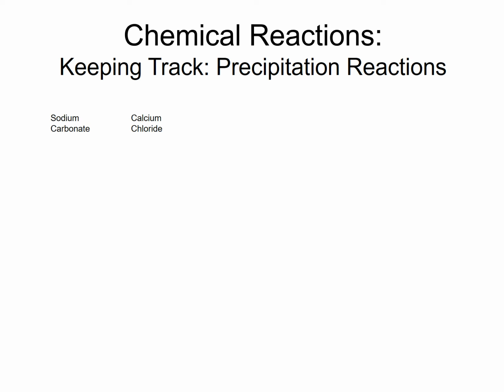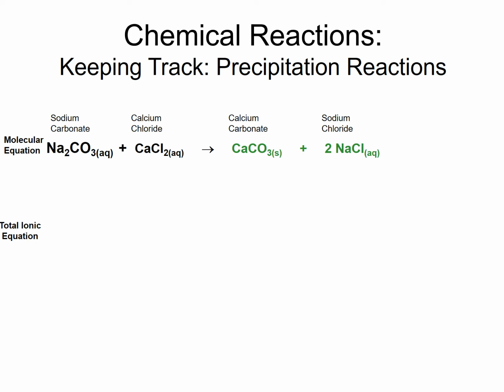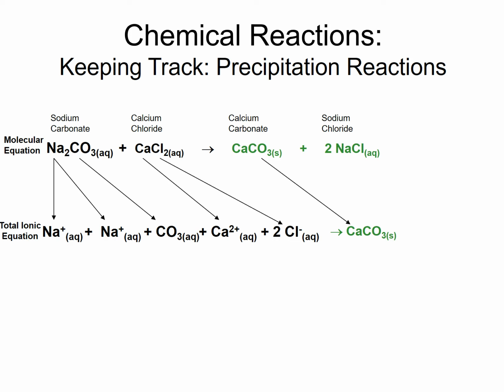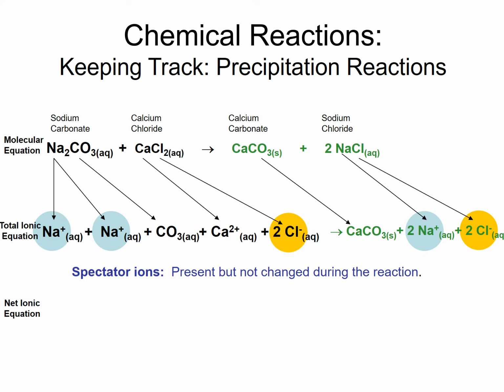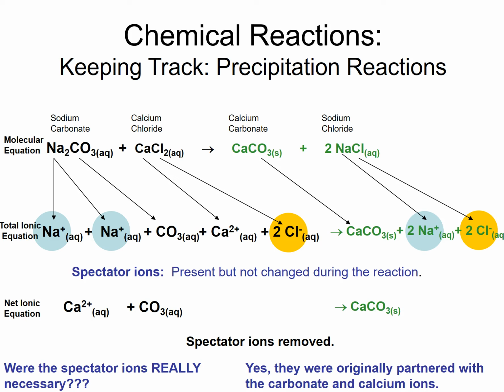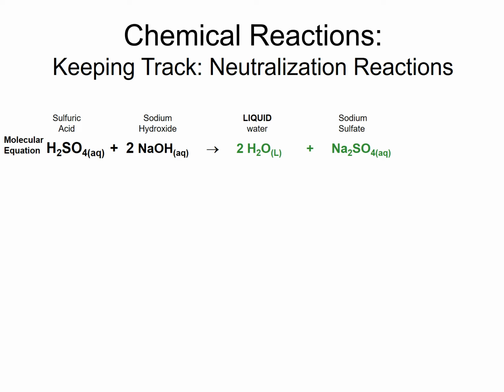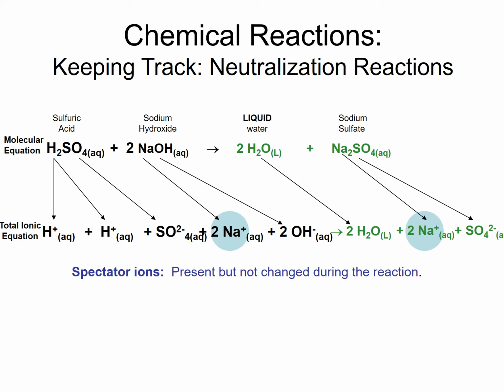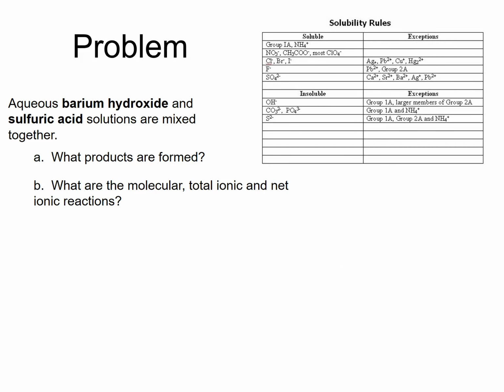4.2 Molecular total net ionic